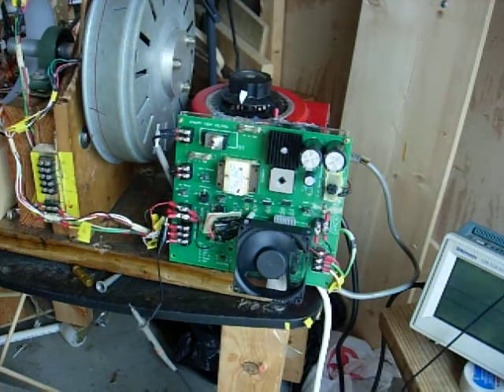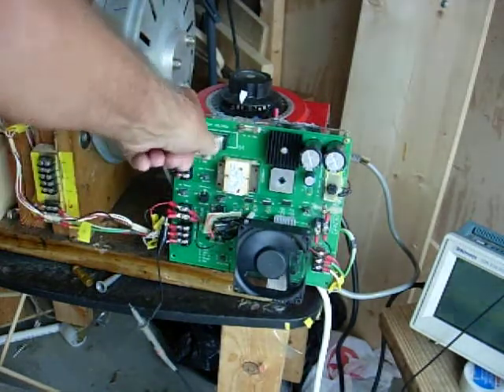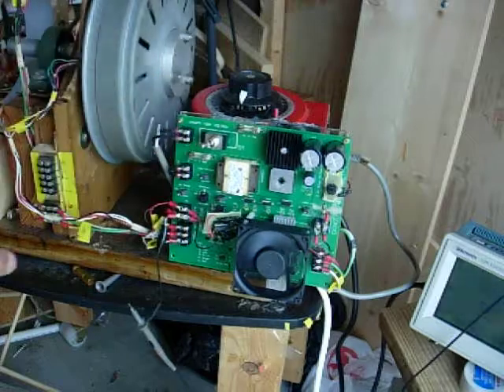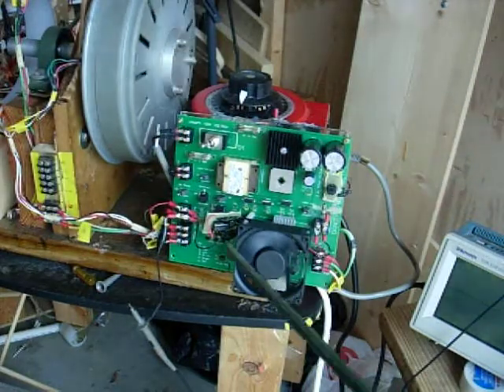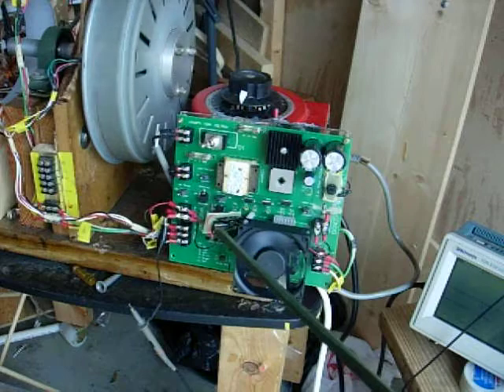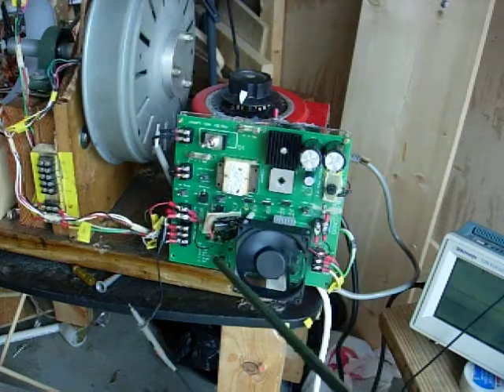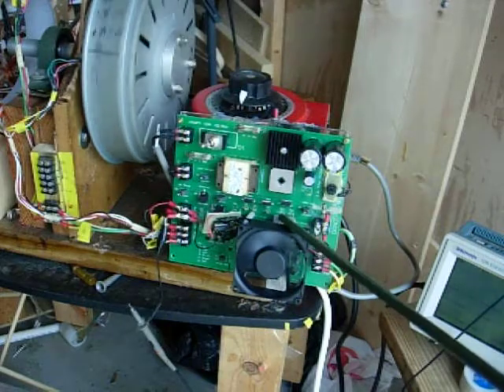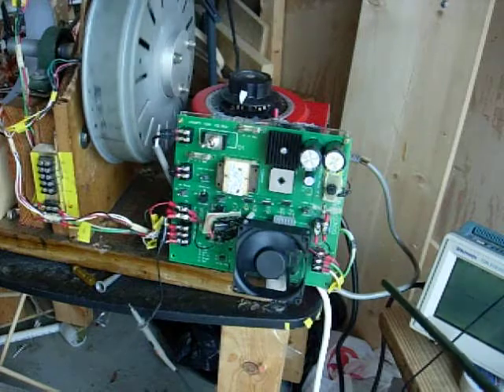Don Smith #139 Amega48 struggling but spinning the rotor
This company is in the same category with MicroChip . they both suck.    The AVR 448 app note shows a schematic with their chip Mega48 pin 7 to GND pin 7 is actually VCC first problem.  Second problem is that they don't show pin 21 on the Irams10up60A at all.  This pin must be connected to ground with a 4.3k.  and then it will run.  Third problem the software would only compile after I changed the code (PCINT1) to (PC_INT1).  It turns out that PC_INT1 is a name given to the interrupt routine and has no effect.  Fourth problem and this is a goody because it proves that they never tested this crap at all,  relates to the Mega48 6 outputs to the Irams driver.  I tried removing the hall sensors from the motor which will create a false hall code of 7 or 111. This should have caused the output pin of the mega48 to become all highs.  They read with the scope as all lows.  this means that all IGBT's in the Irams were turned on at the same time.   The Irams needs lows to turn on the IGBT's and High's to turn them OFF.   During this test the Irams fried no smoke or fire just died a fast death internally sending the 15vdc PS to 7 volts due to loading.

Next I decided to invert all the outputs from the Mega48 with a 7404 TTL inverter and this video shows the end result.  The motor does spin and the Pot does control the speed.  Next will be tuning everything to get the motor running smoothly then kick it up a knotch to the highest voltage possible.  The Irams can handle 10amps.  my fuse is at 5 amps. Currently the motor makes a strange rough sound.  I'll be trying to reverse the Halls flip them over and also try different positions.

The email I got after I sent them everything scope reading schematics ect was oburd.  Obviously THEY NEVER BUILT THIS SCHEMATIC OR RAN THE CODE.